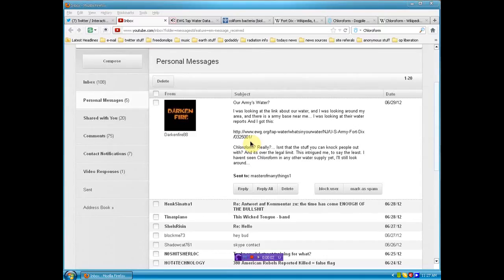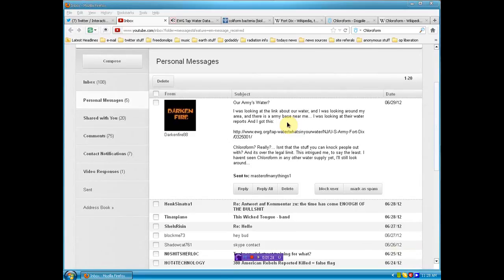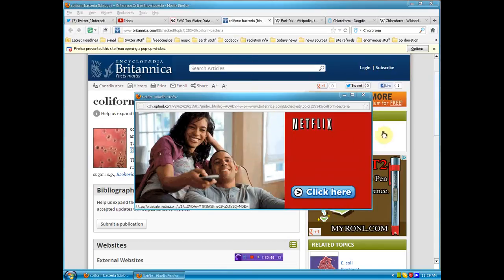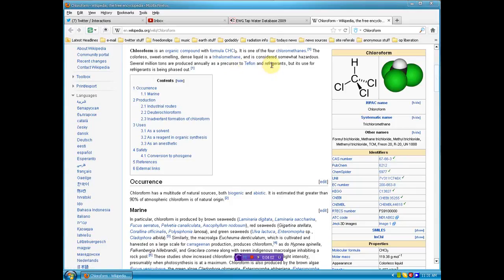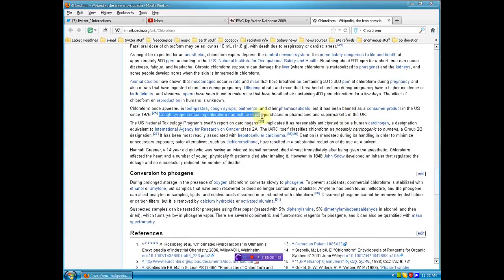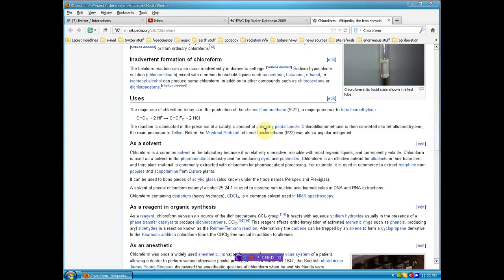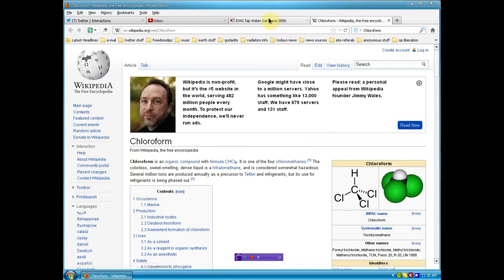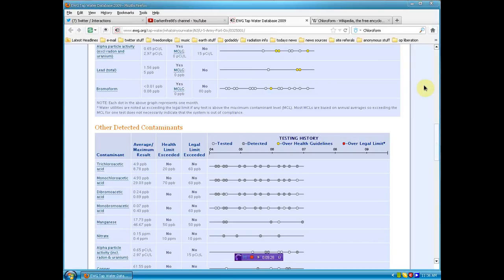proof our soldiers are being poisoned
Please do some research to take back this country our minds must be clear, our bodies fit and our action final!